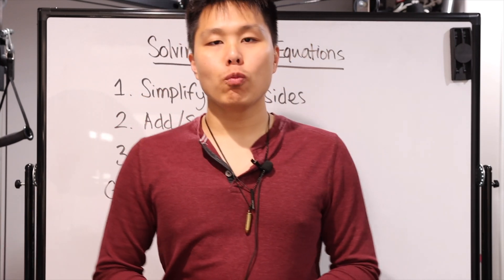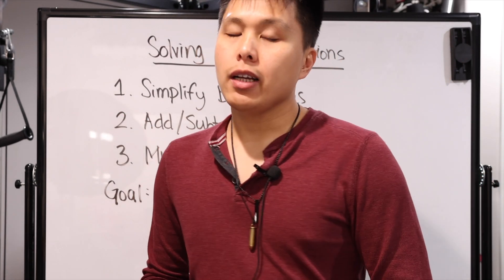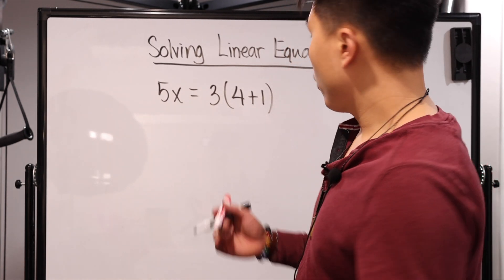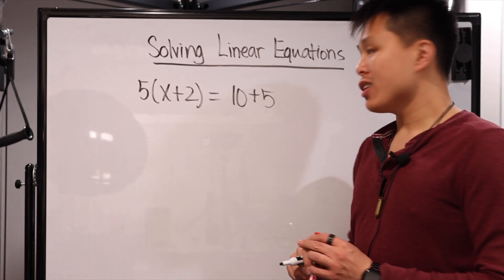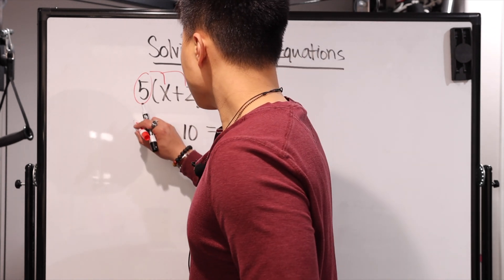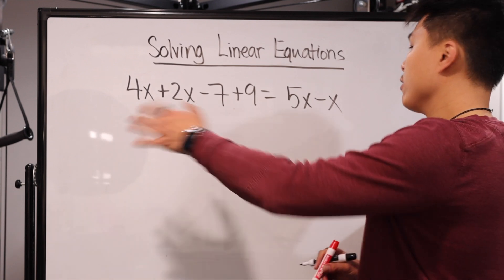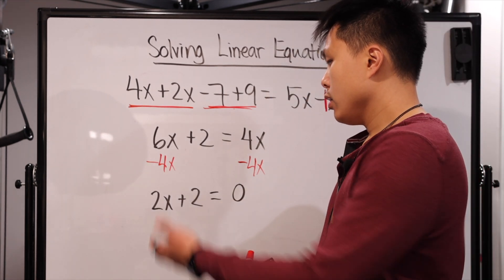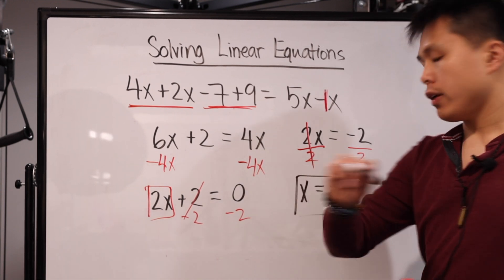Solving Linear Equations (Step-by-Step)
Hello, welcome to today's video of the Bare Minimum Algebra (BMA) series. For today's video, I will go over solving linear equations. This is one of the most misunderstood things in algebra. People are often scared by it but its actually much simpler than it looks. I go through a couple different examples that show how to use the below steps. If you're ever taking a quiz or exam and the teacher asks you to show your work, this is exactly how to do it. Going through these steps will help you show your work.

I thought long and hard about a step-by-step guide that should work for all cases of solving linear equations and here they are:
1.) Simplify both sides
2.) Add and/or subtract
3.) Multiply and/or divide

Keep in mind that these steps are done with the intention of isolating the variable to one side. Also, whatever you do to 1 side, you have to do to the other side as well. That's what keeps the equation balanced and equal.

Credits:
Custom Titles: Simple Video Making